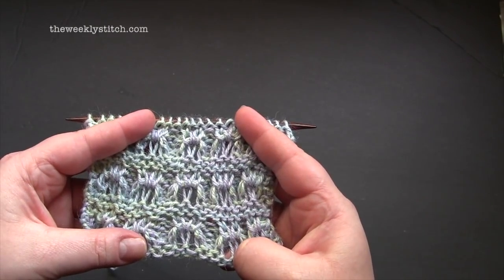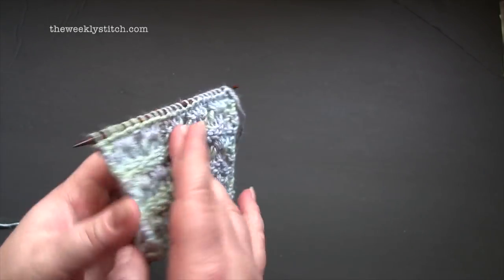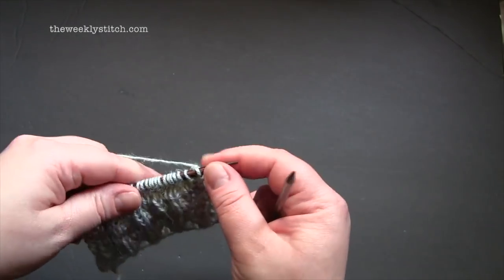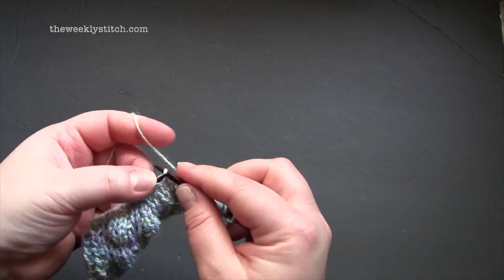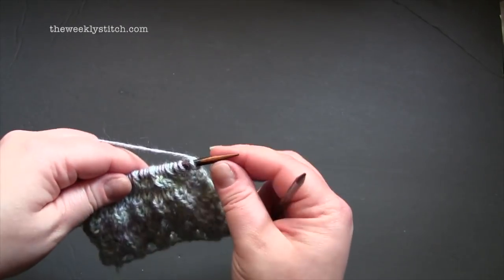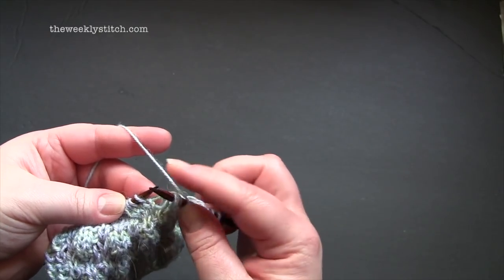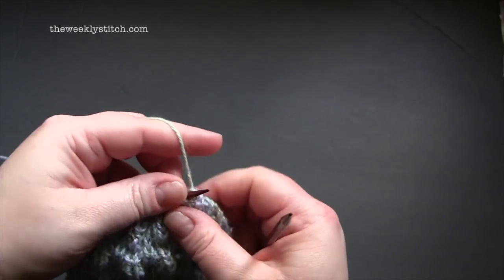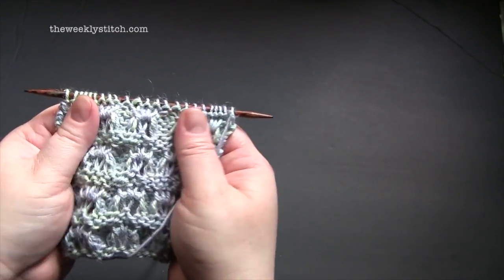Jack In The Pulpit Stitch